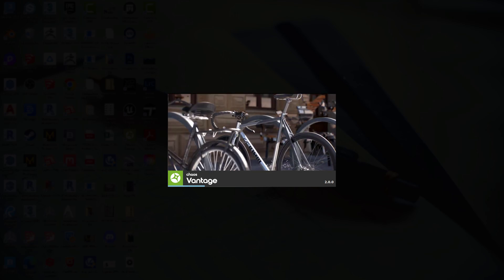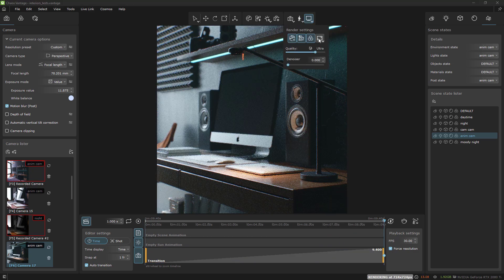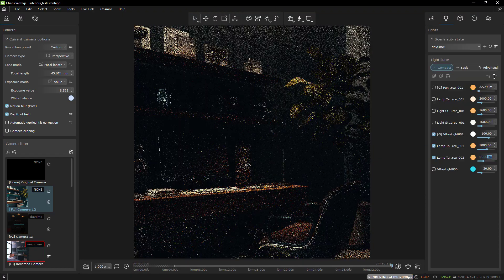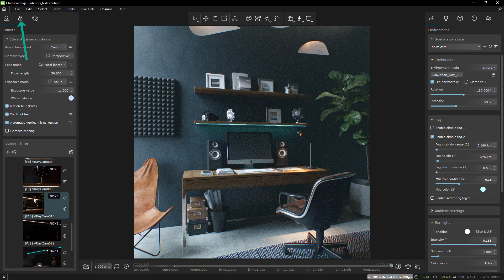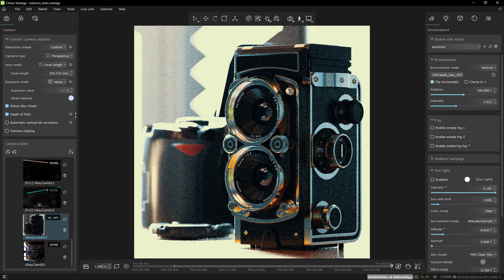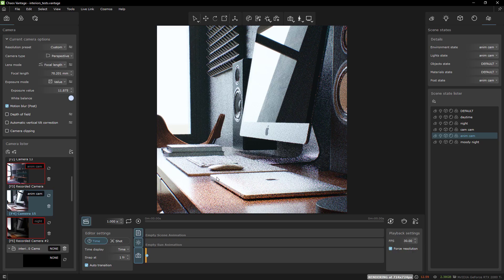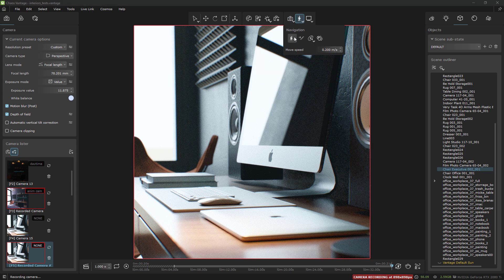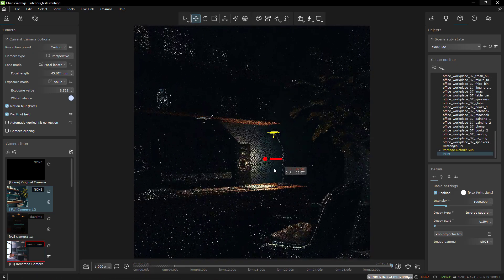Animating With Chaos Vantage 2.0 | First Impressions | Is It Worth It?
As promised, I have been experimenting with Vantage 2.0 and I want to share my experience. Check it out and see what you think. Is this worth the extra cost?

This time I was mostly trying to figure out scene states and how they might help in my workflow. They definitely do help, but there is a catch. Check out the video and see what you think about it.